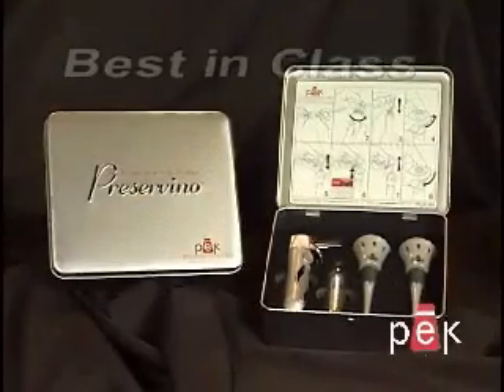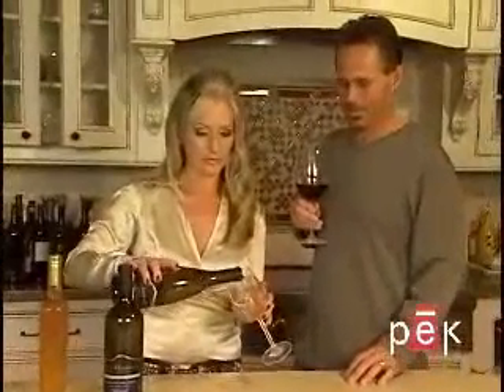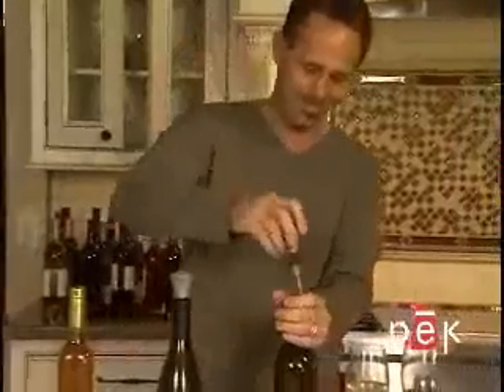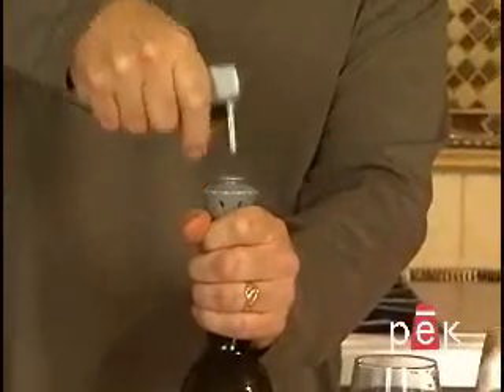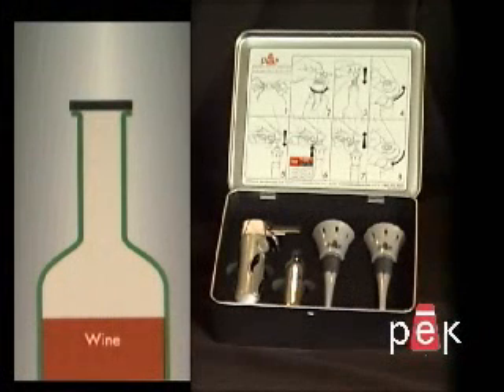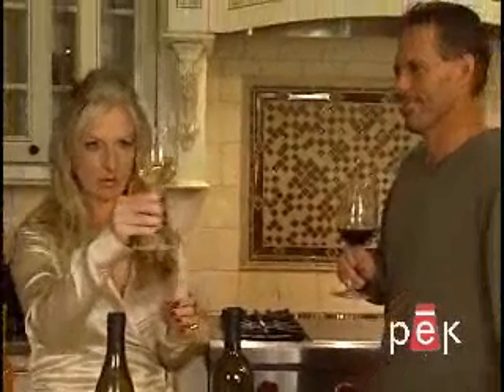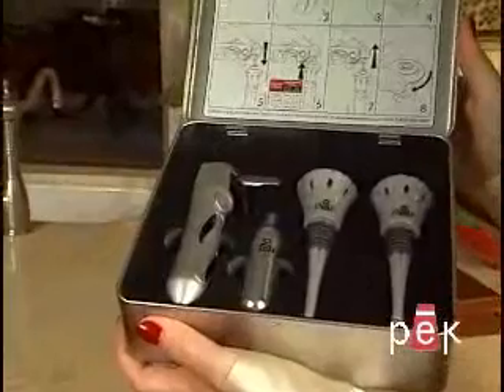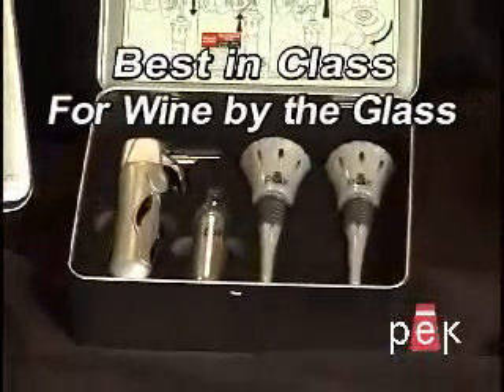Preservino Portable Wine Preservation